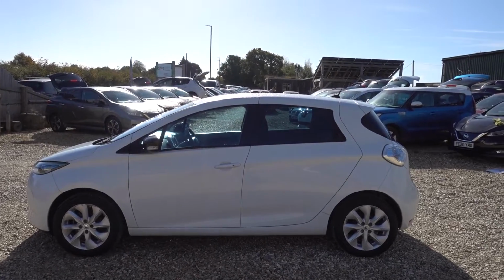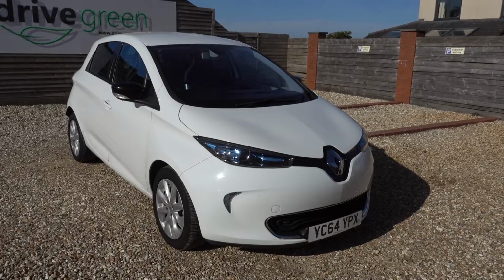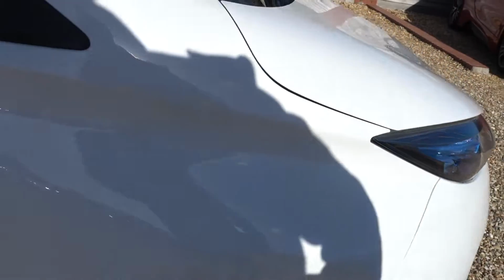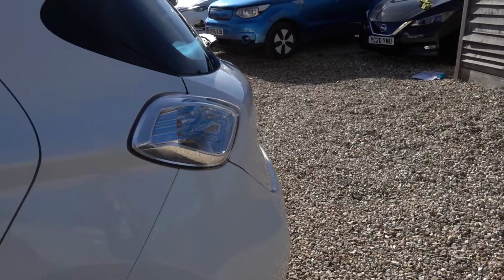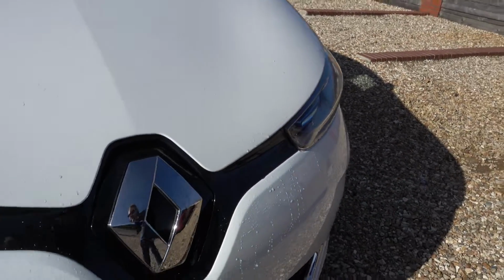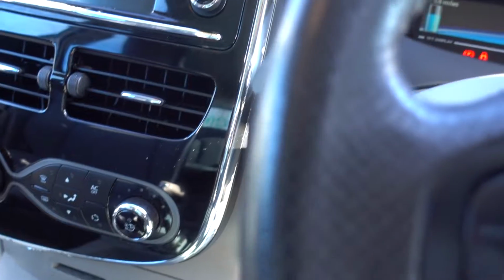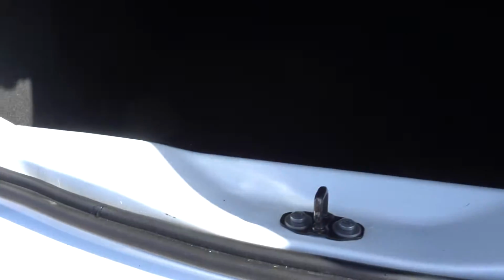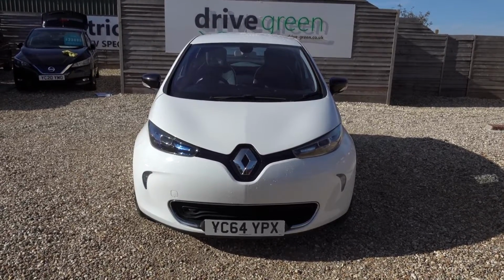Renault Zoe 22kWh Dynamique Intens Hatchback 5dr Electric Auto (i) (88 bhp) - YC64 YPX